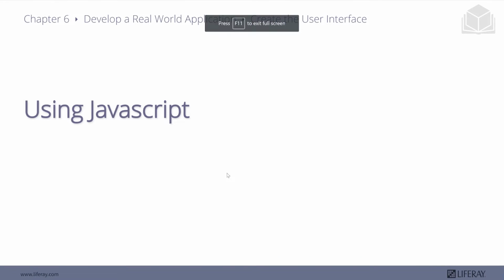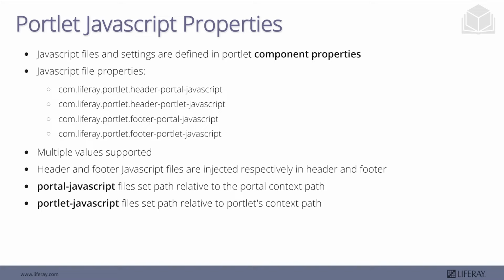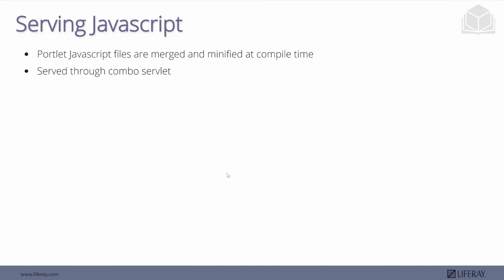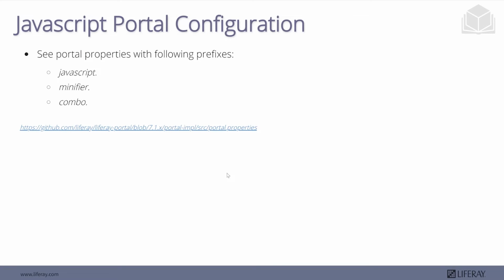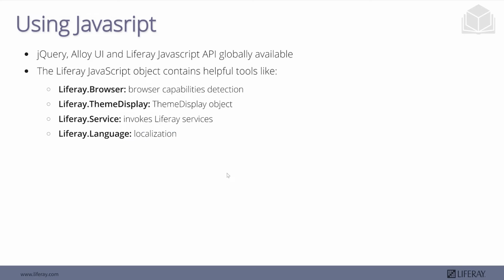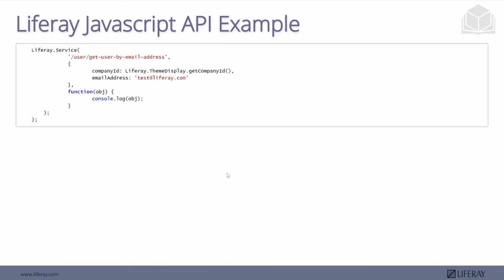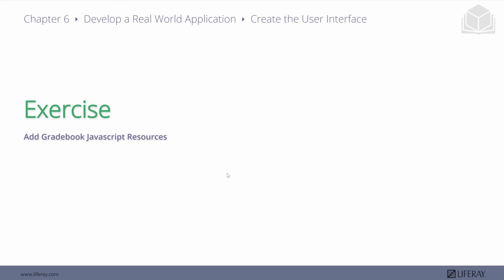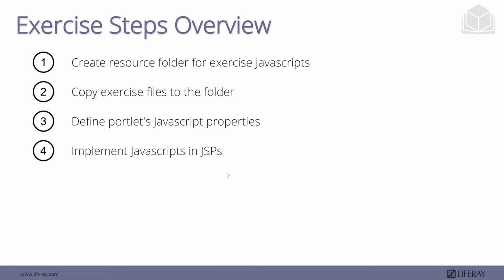Create the Presentation Layer 6